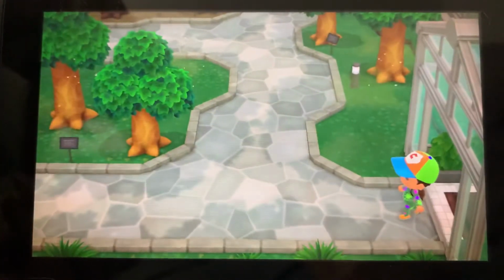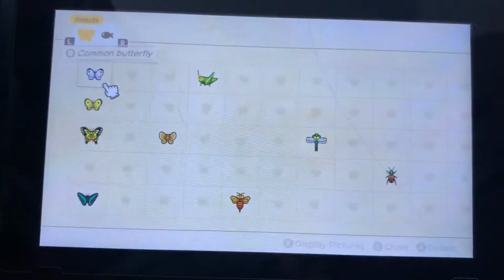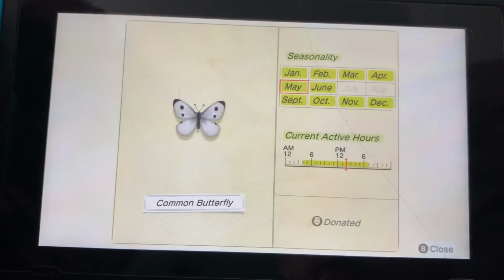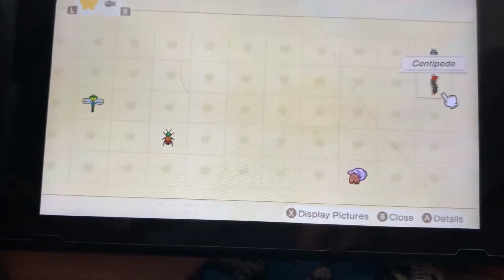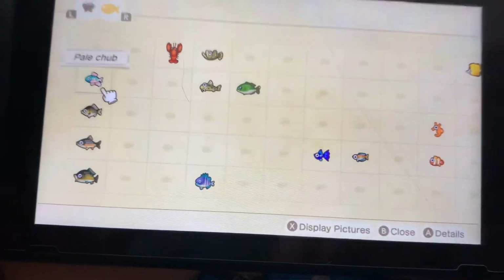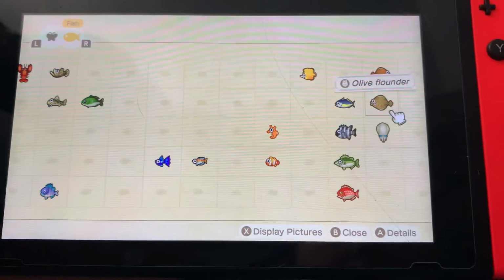Animal Crossing on Switch New Horizons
Part 1, meet my friends. Part 2 coming soon.